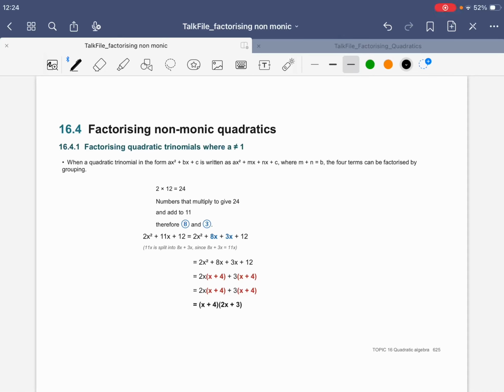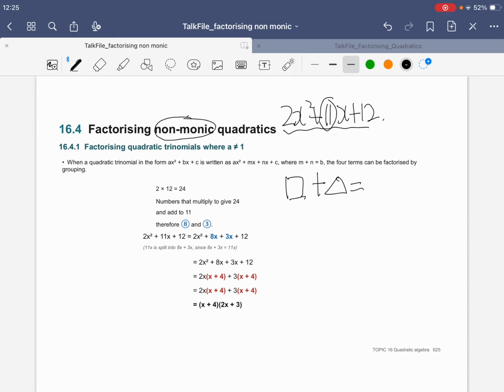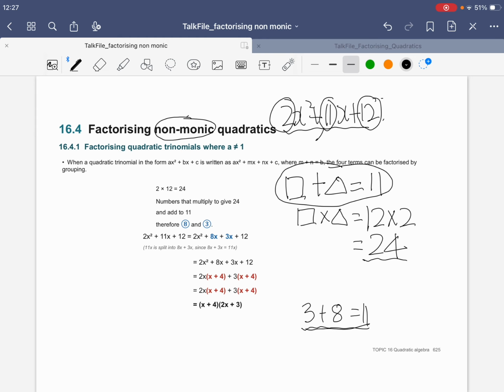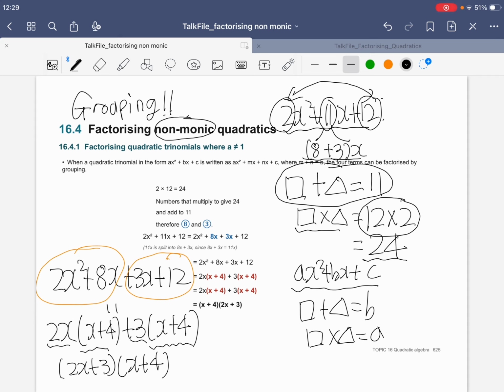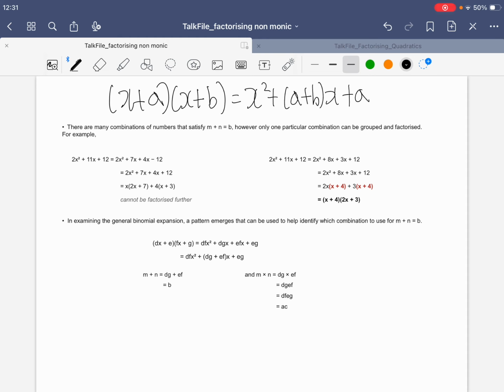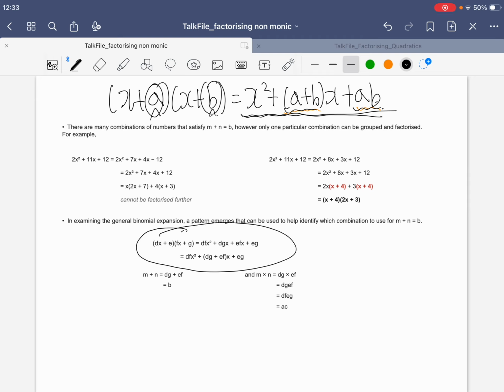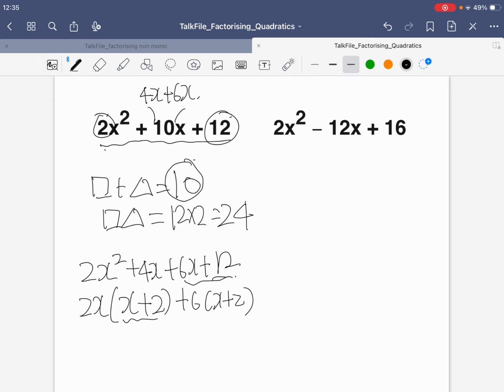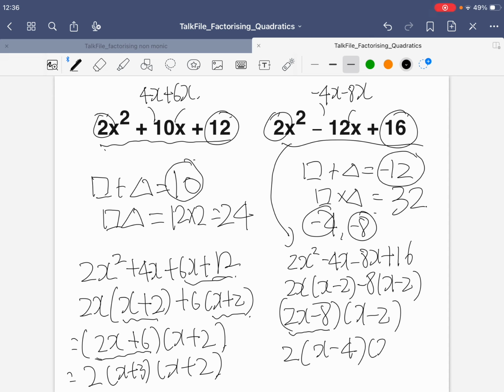Factorising Non-monic Quadratics